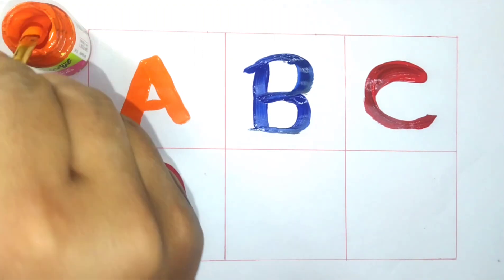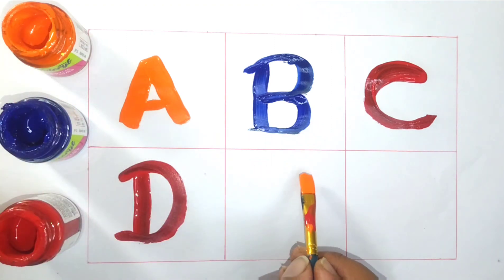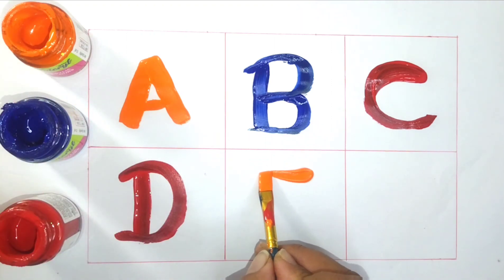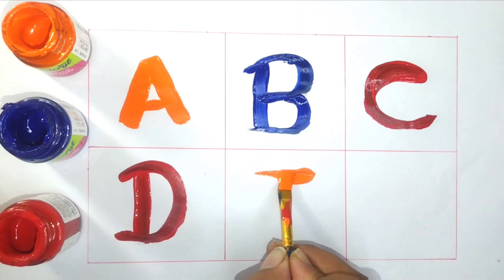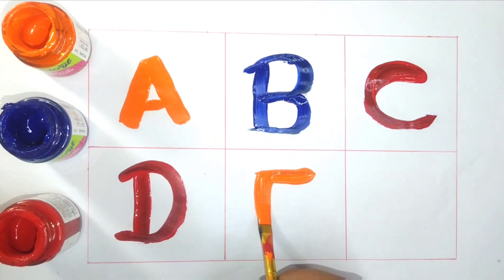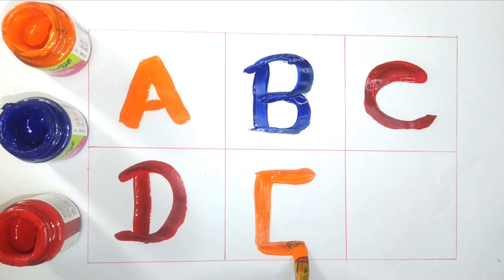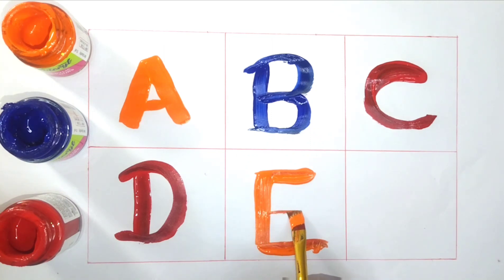A for apple अ से अनार l abcd I phonicssong I a for apple b for boll c for cat l A toZ alphabet